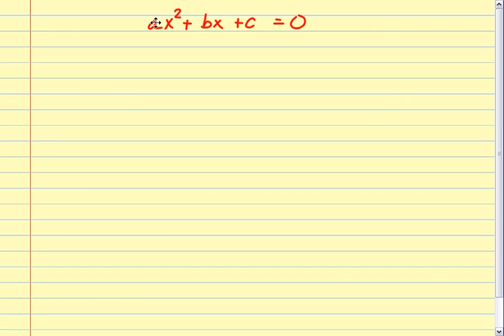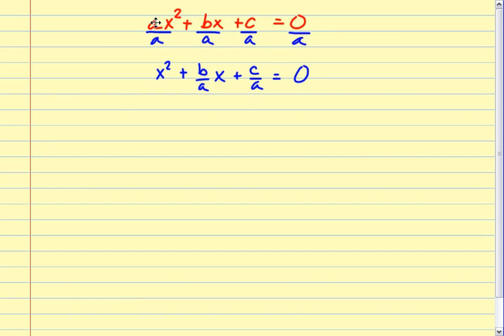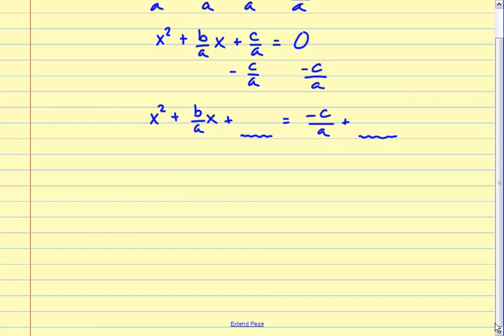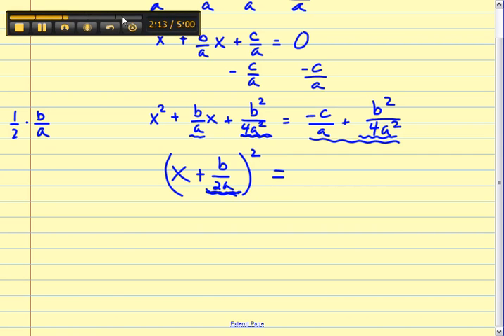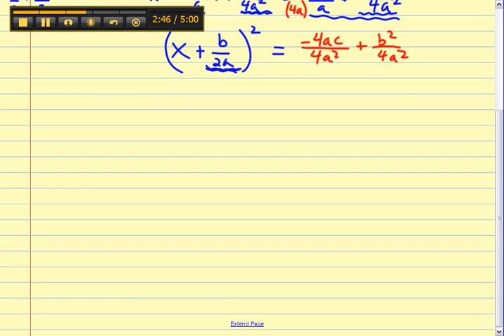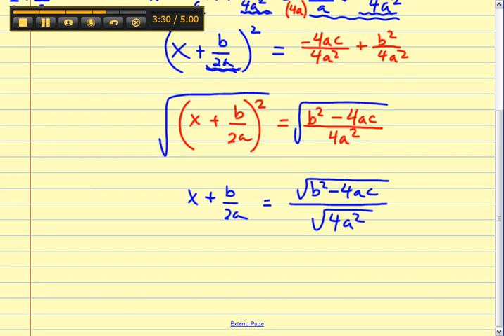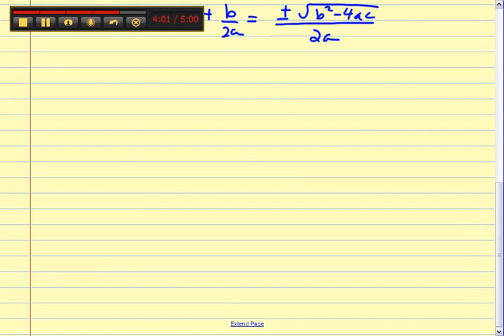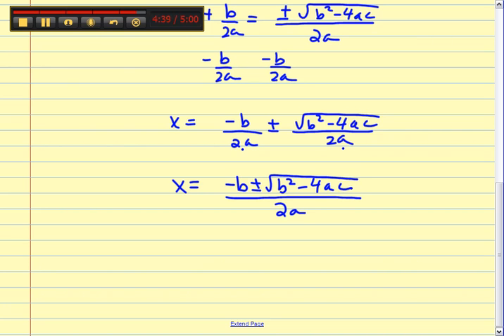Alg I, 12.3.Derivation of Quadratic Formula